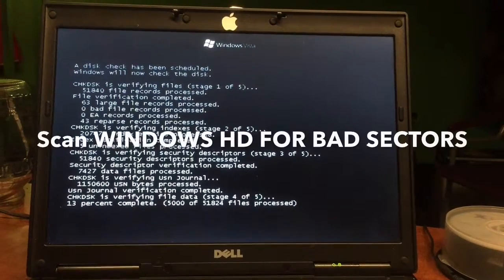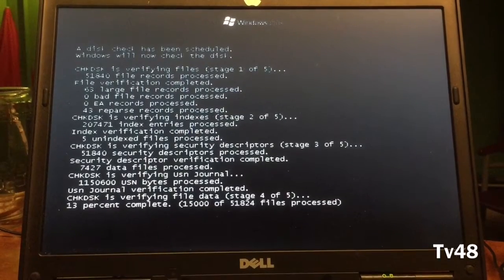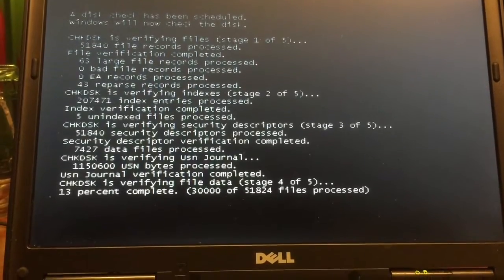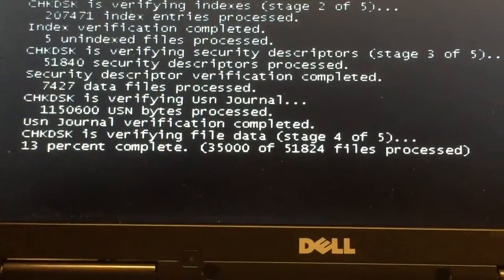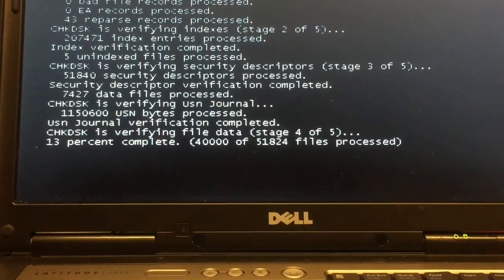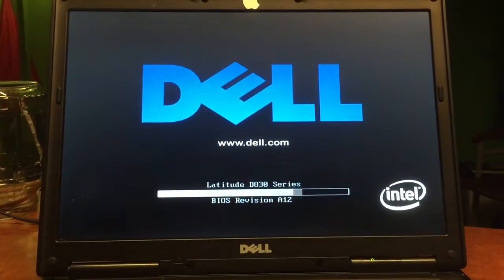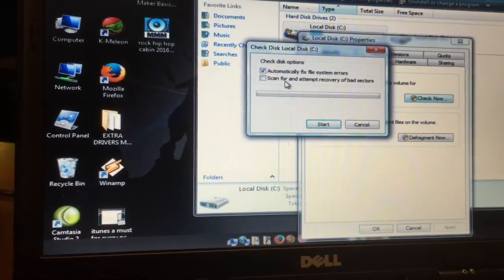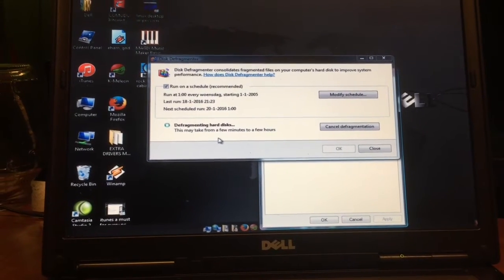TEST (FIX) YOUR HARD DISK STATE FOR BAD SECTORS & OPTIMISE UNDER WINDOWS VISTA 7 AND UP - 2016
Linux Friends :

Today we take a look at the latest releases out there created this year in about week 2 and some days later.
This is the second Linux Desktop inspection YEAR 2016

About :

After I finished my Brand new second hand  Windows Vista Extra LITE system , a Dell D830 - 64 BIT Latitude with 4GB ram , and working with it , I heard my Hard disk making very tiny Tede Tede Tede sounds , almost not hearable , but loud and clear for my musical ears , so i,m kinda worried about it , also because it's a data drive those are very quiet and also because  I found waiting times in processing certain stuff like opening pages in pages on the net ,.

Also got 2 blue screens of death ,.so yeah , i wanted to make sure that nothing was wrong with the drive , I hate investing my time in something that will die in the middle of a work on me , so I did a test scan to find out.

Blue screens of death did not return , prob after disabling  the not installed hardware in device manager as you could see in my Itunes video at the beginning.

In my some video ago You saw me masking off a complete 4GB of a hard disk because of a bad sector in it , and using the good part of the disk , so I could continue my installing .
You also saw that SLOW formatting is KEY to find bad sectors.

However if you are on a installed system , then you can not use the FORMAT Slow methode , cause you would lose all your info.

So how to scan under Windows ?
The answer is really easy and no extra tools are needed.
What you need to do is this ..

Click my Computer
Right mouse click the  C DRIVE
Chose Properties all the way down
Then chose Tools in the new tab that will open
Select CHECK NOW
In new small windows - select Scan Fix for and attempt recovery of bad sectors .

HIT start ...

Nothing will happen as yet , You will have to Restart your Windows PC or Laptop.

After the boot a menu will pop up , don't touch it , just let it do it's thing.

In the video you will see what you should look for .
This may take a long time but the most important part is the end
conclusion of the scan , and you have only 3 seconds to read it ,
so make sure to be back on time to see that result.

That's it ..
Now you know if you have any bad sector on your hard disk and if you will have to get one sooner or later ..or just mask it off.
Good luck and happy scanning.

Video and Music by Channel48